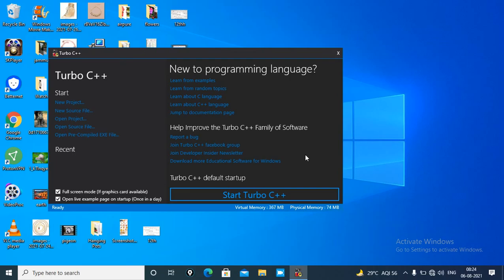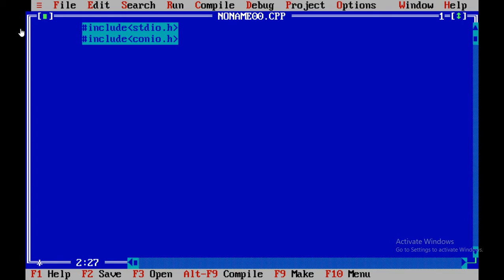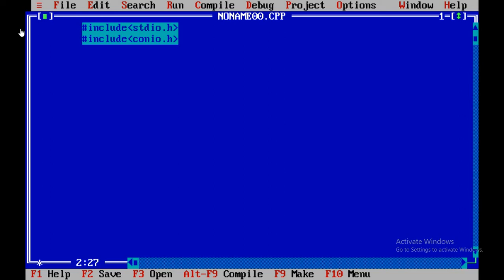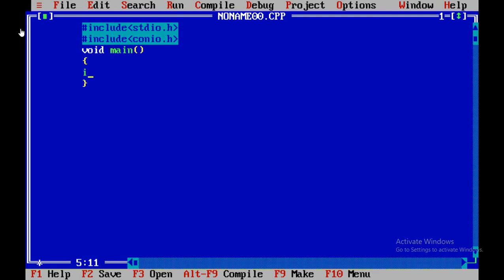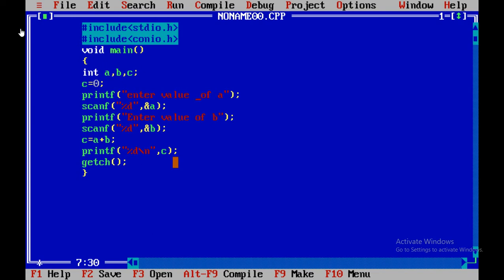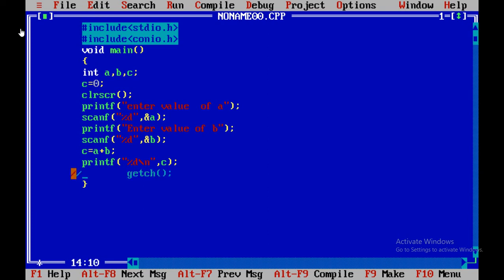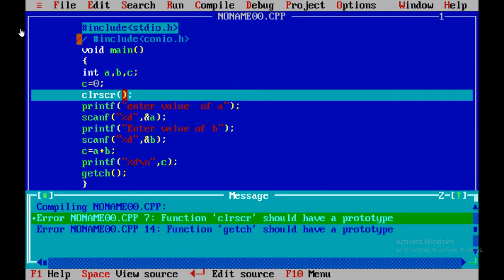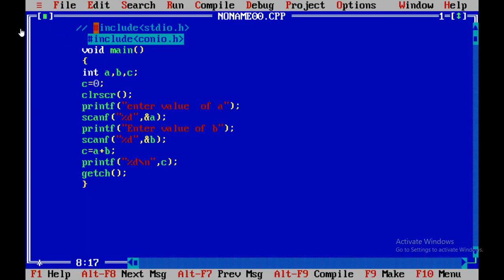Basic c program explain getch and printf scanf clrsc all basic etails explin c program simple hello